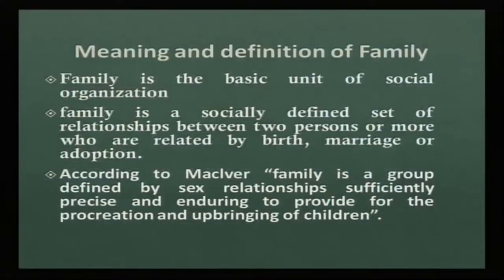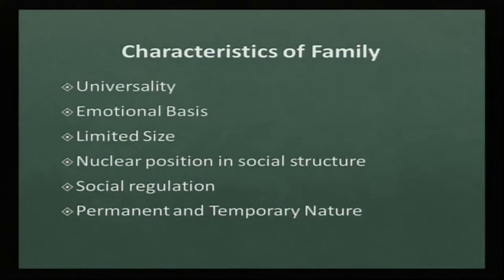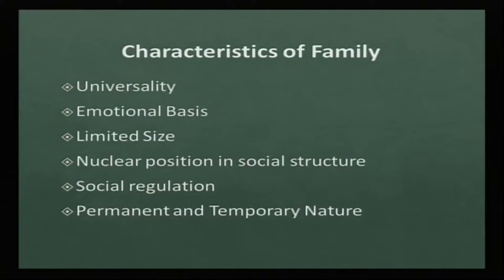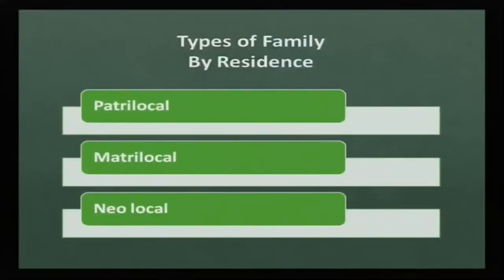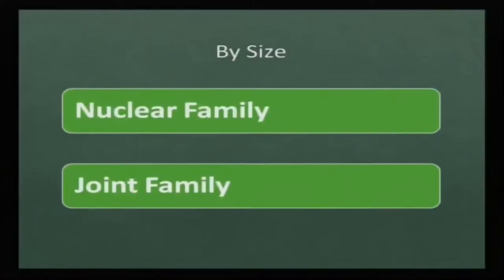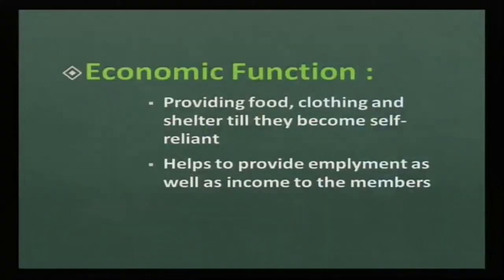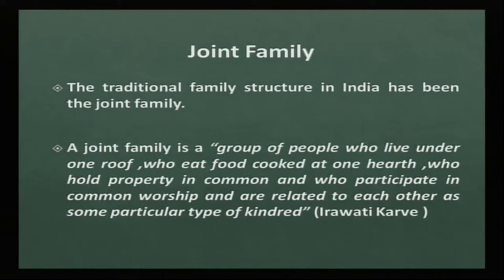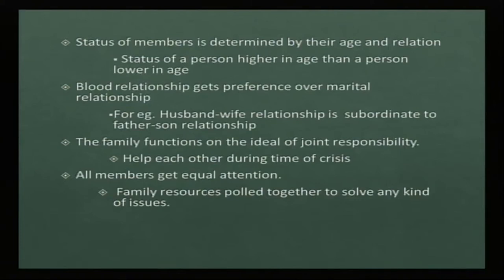L13- Marriage and Family part02